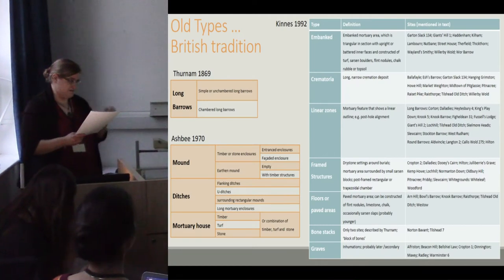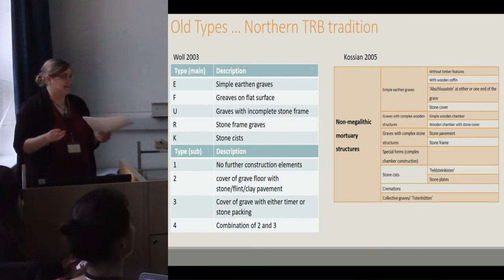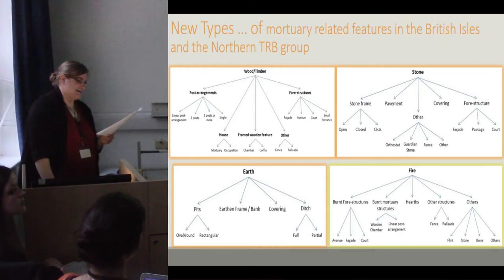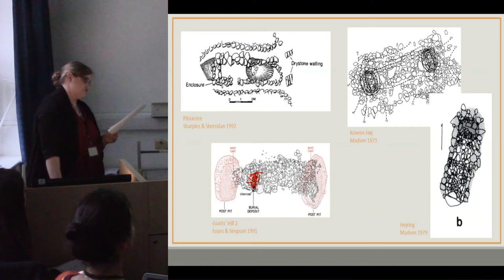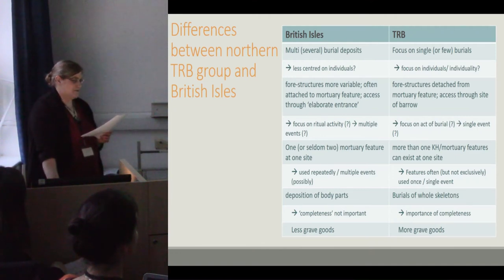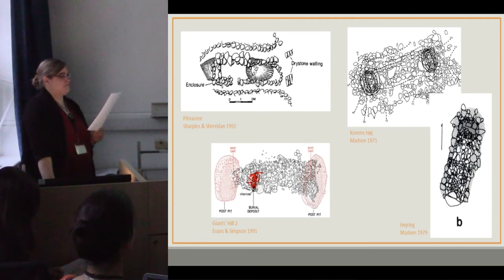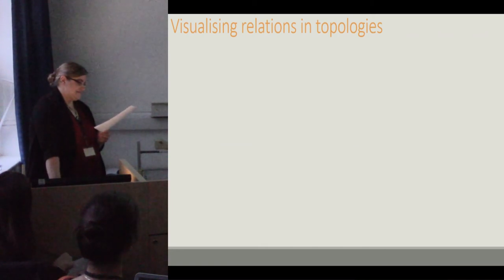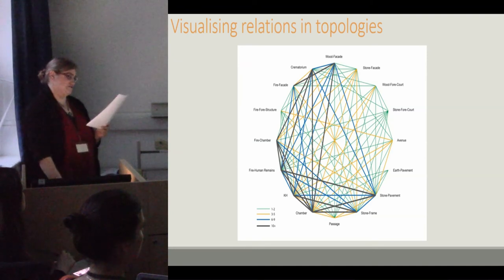Typologies of Early Neolithic mortuary structures through the lenses of relational theory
Typological differentiation of Early Neolithic non-megalithic mortuary structures have been made by previous authors like Kinnes (1979+1992) or Ashbee (1970). However, the thereby created types are often detached from other aspects of mortuary architecture at the same site. Furthermore, similar looking features can be used differently, however a stagnant typology does not allow diverging interpretations. This would actually trigger the creation of a new type. This can lead to a one-sided interpretation of such features as isolated elements. To understand relationships between the defined elements of the features and structures, such a classical typology needs to be transformed into a more flexible system to identify relations and connections of distinct elements.
This relational approach then can also include specific other aspects that are not at all considered in a classical typology, such as ‘types of events’, which for example relate to the deliberate destruction of mortuary features or distinct phases of activity that include changes of the mortuary structures and burial activity. A relational approach to typology allows to construct flexible connections between elements of specific features. These relations are therefore not fixed and can be transferable. Furthermoreother elements such as landscape settings or events can be added to allow a better understanding of the interaction between features and use of the sites. This paper will add the element of relational
theory to a classical typological approach on early Neolithic non-megalithic mortuary features of the British Isles and the northern TRB in Denmark.

Mareike Ahlers, Newcastle University